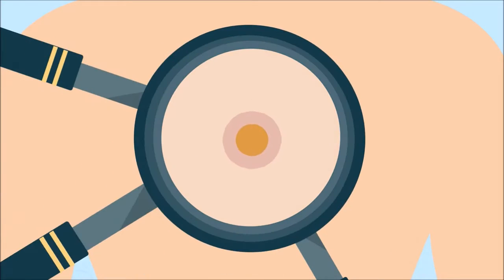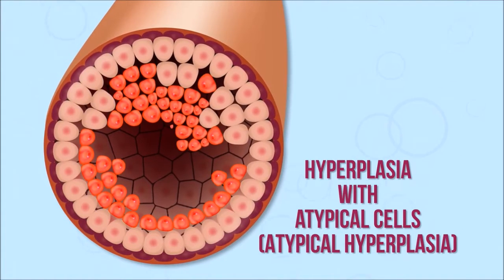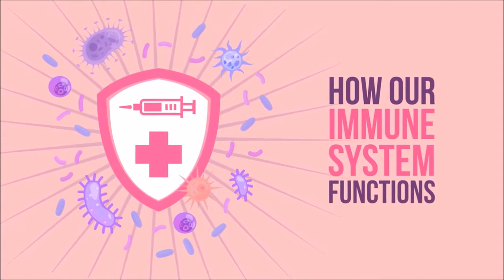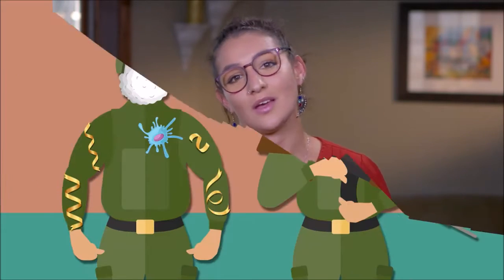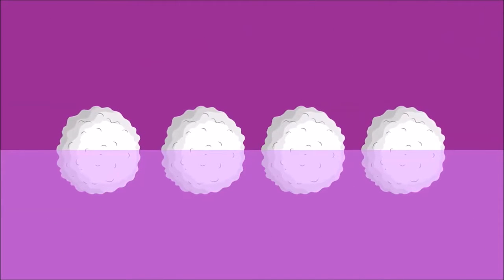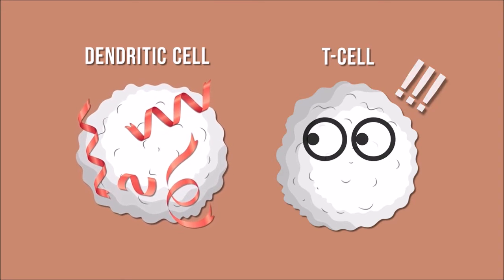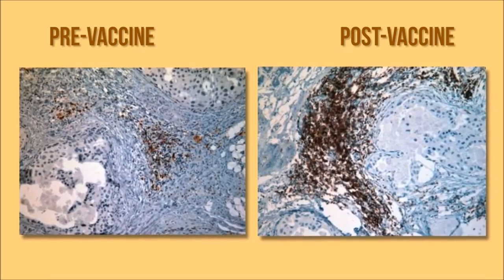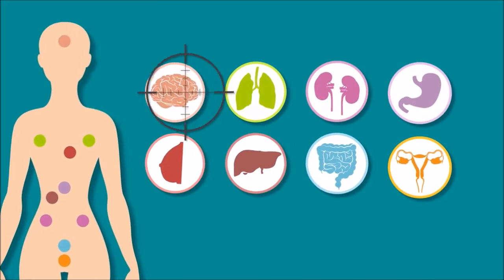Pennies in Action Presents - How Immunotherapy Works 12 2020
Short video on How Immuno Therapy works.
These video were created to take the mystery out of Immuno Therapy directed by Dr Brian Czerniecki, MD, Phd, of Moffitt Cancer Center.

Pennies in Action is grateful for the advancements Moffitt Cancer Center has made in treating cancers.